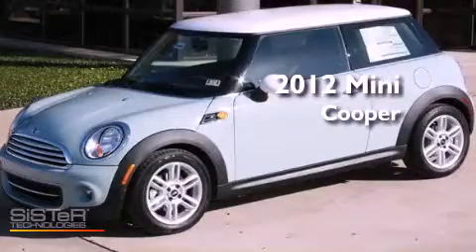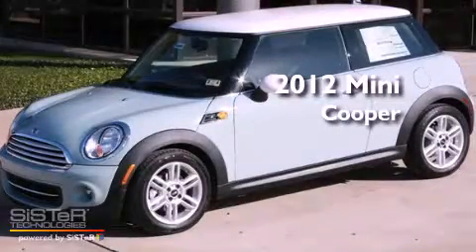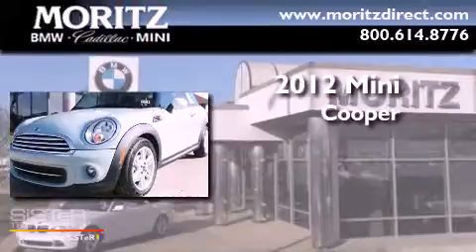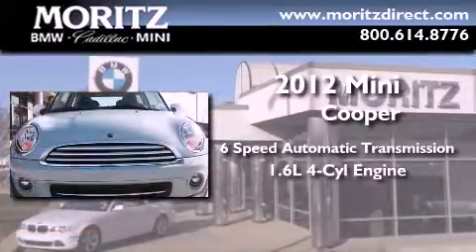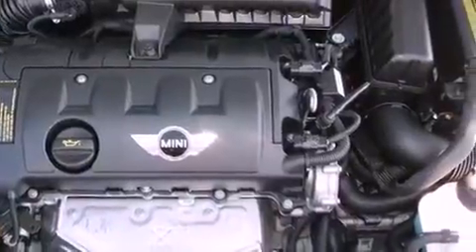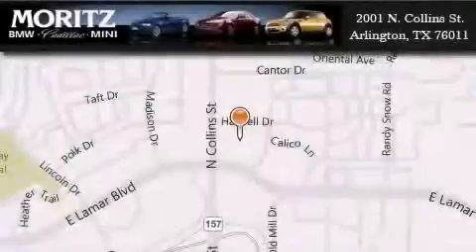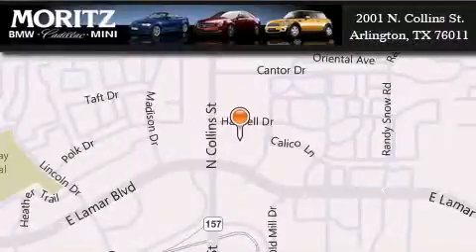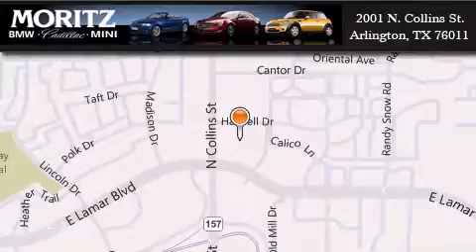2012 Mini Cooper Grapevine TX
Year : 2012
 Make : Mini
 Model : Cooper
 Engine : Turbocharged Gas I4 1.6L/98
 Trans . : Automatic
 Exterior : Ice Blue

 Interior : Carbon Black
 Stock : M6999

 2001 N. Collins St.